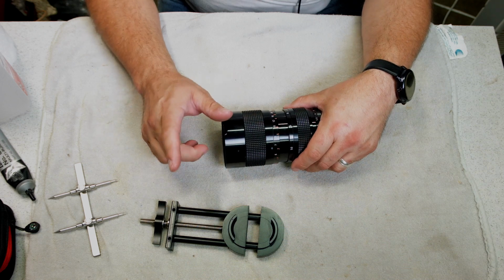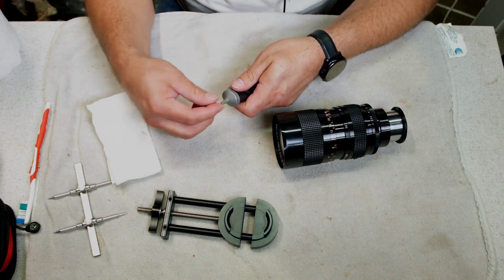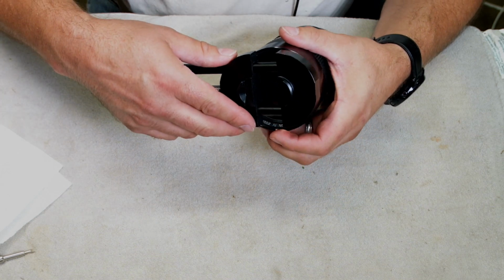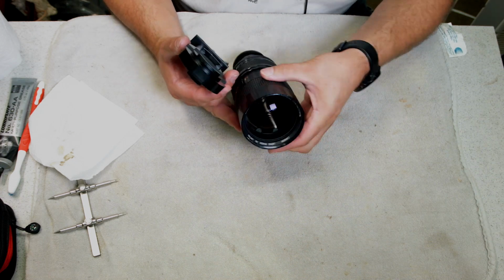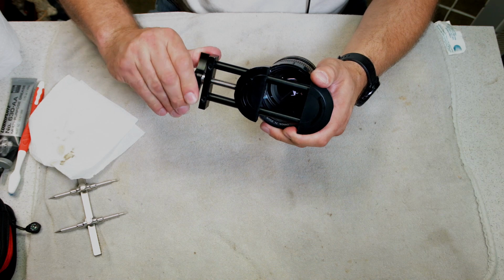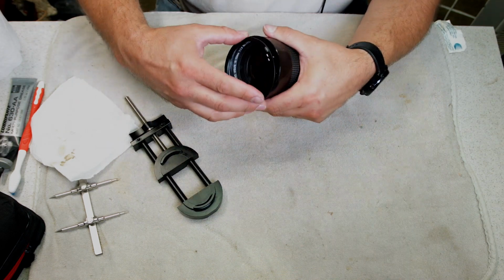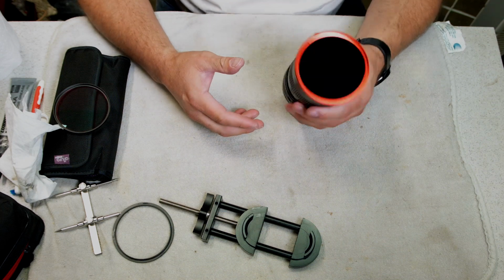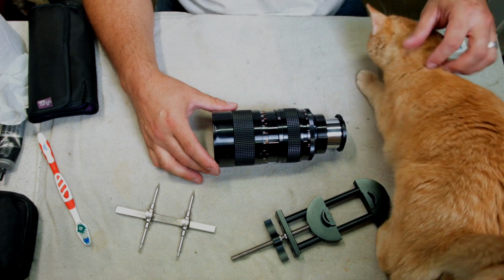Repairing Damaged Filter Threads Tutorial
Camera - Z Cam E2

Camera - Blackmagic Pocket Cinema Camera

Wireless Lavalier - Viking WM220 100 channel system dual lavalier system

Wireless Lavalier - Meike MK-WMP16 channel single lavalier system

Monitor - Feelworld F7

Monitor - PortKeys BM5

Lighting - Neewer 480 LED bi-colored 3 light kit

Lighting - Neewer 660 LED bi-colored 2 light kit

Meike 35mm f/1.7 lens

Fotga 77mm VND filter

Neewer 48" carbon fiber slider

Female Mannequin

LOMO anamorphic shirt - I sell direct for $16

Lens - Meike 35mm T2.2 cine lens

Lens - Meike 25mm T2.2 cine lens

Lens - Meike 16mm T2.2 cine lens

Lens - Meike 12mm T2.2 cine lens

Wireless microphone - Meike MK-WMP1

Mattebox - Tilta MB-T05

Set of six 4x4 ND filters

Microphone - Samson Co2 Pencil Microphone

Stand alone audio recorder - Tascam DR-05

Tripod - Weifang WF-717

Key light - Viltrox L132T

Hair Light - Neewer CN-160 with a red gel

Batteries - Wasabi NP-F975